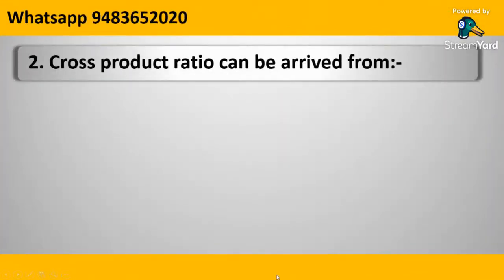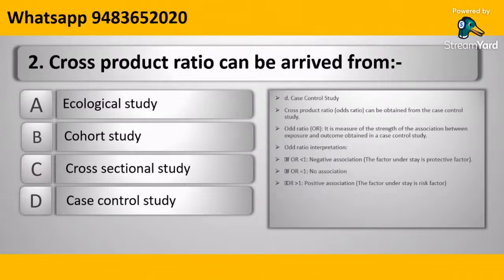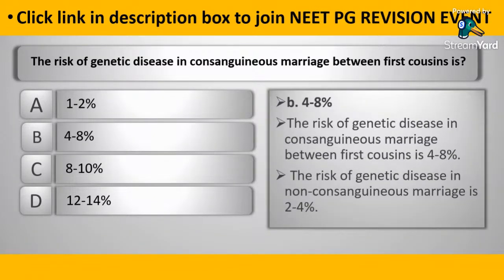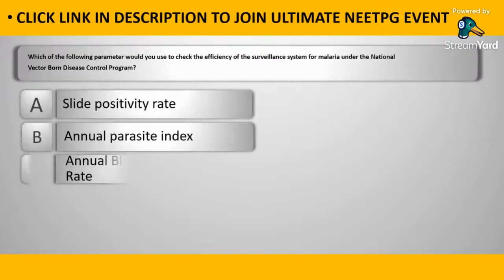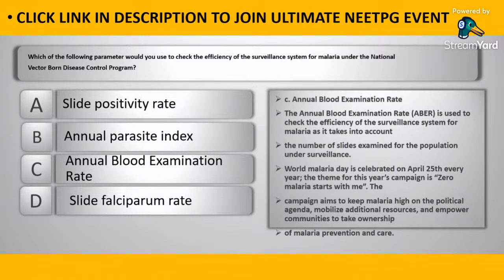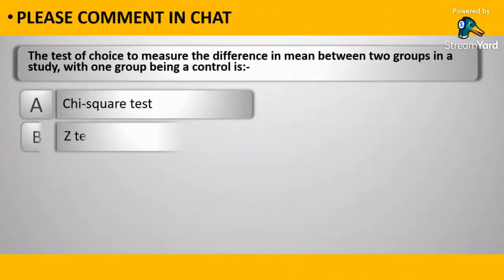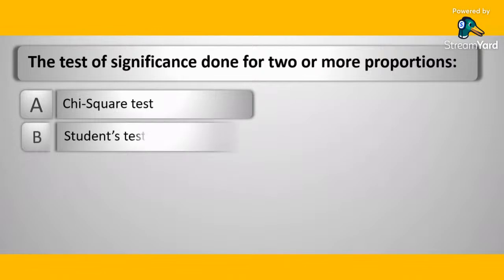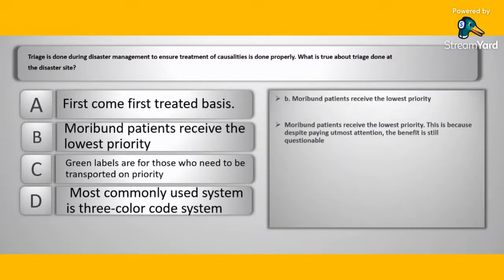NEET PG MCQ CHALLENGE LIVE PREVENTIVE SOCIAL MEDICINE PSM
🔥 NEET PG Aspirants, Are You Ready for the Ultimate MCQ Challenge? 🔥
🚀 Ace Preventive and Social Medicine (PSM) with our LIVE NEET PG MCQ Challenge designed to boost your preparation and skyrocket your scores!

🧠 What's Inside?
✅ Handpicked High-Yield PSM MCQs.
✅ Expert Explanations for Each Question.
✅ Proven Tips & Tricks to Crack NEET PG.
✅ Live Interaction and Real-Time Learning.

Master PSM Concepts in minutes!
Solve Exam-Like Questions with confidence.
Engage LIVE with peers and faculty to clarify doubts.

📅 Join Us LIVE - Don’t Miss Out on This Golden Opportunity!

🌟 LET'S ACHIEVE YOUR DREAM TOGETHER! 🌟